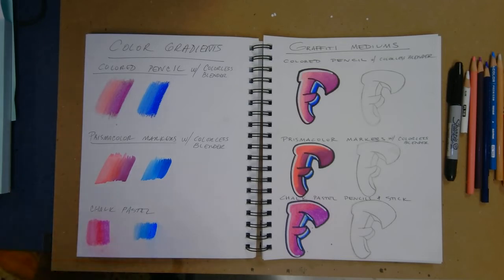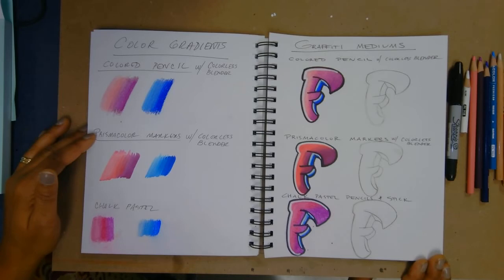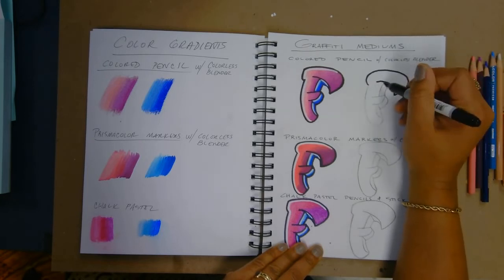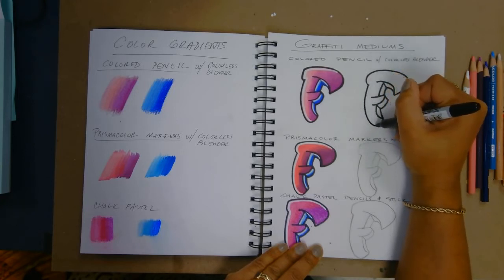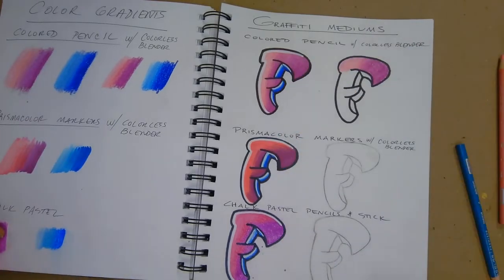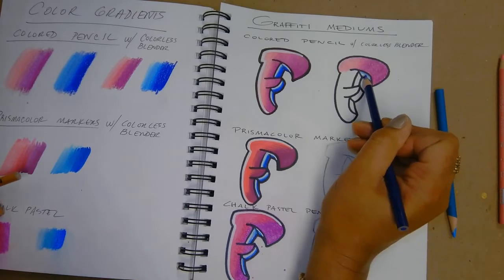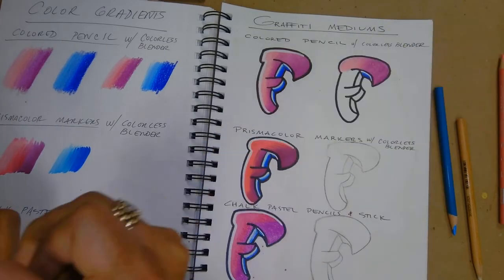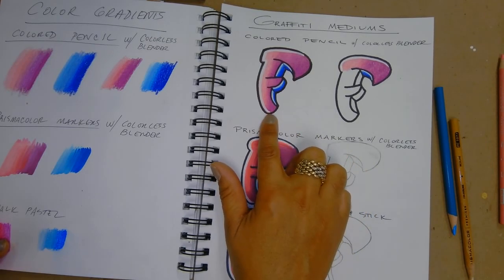Graffiti letter colored pencil Pro